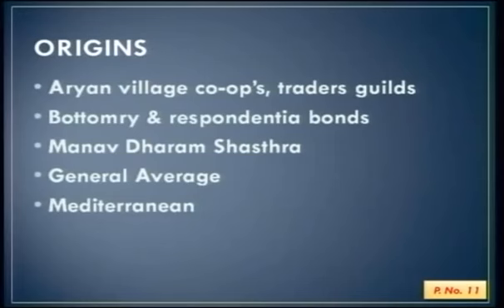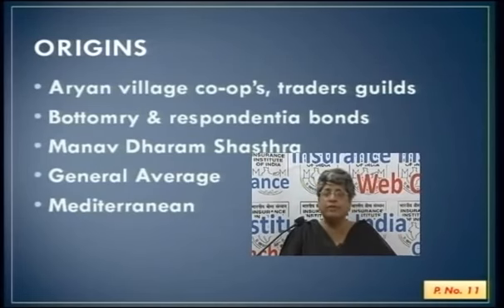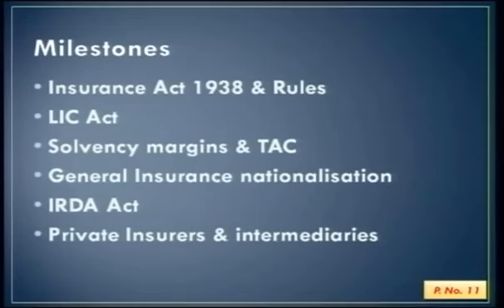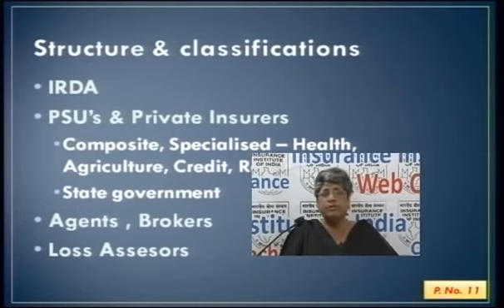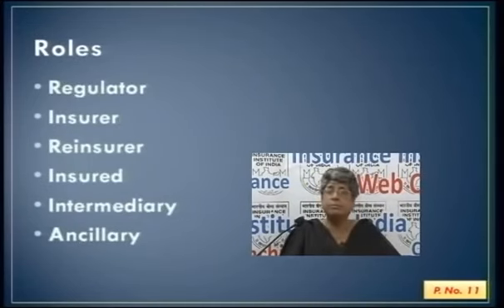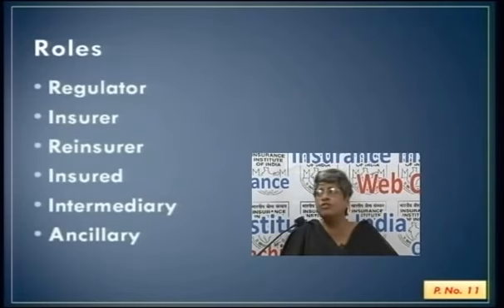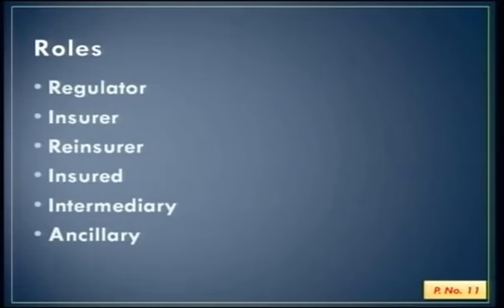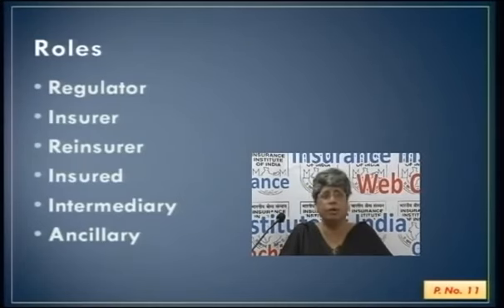IC 11 | Chapter 1 | PRACTICE OF GENERAL INSURANCE | III | (Licentiate ,Associate, Fellowship)